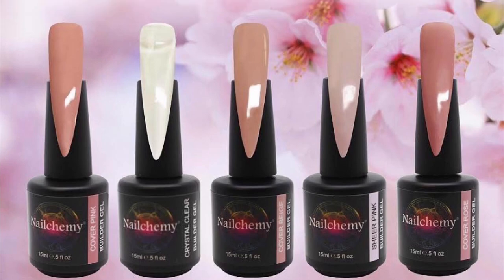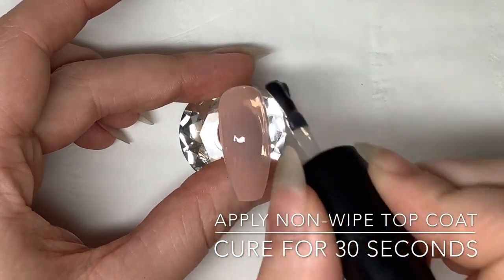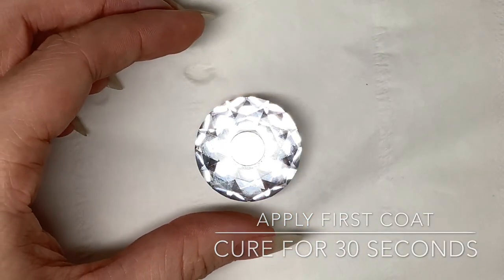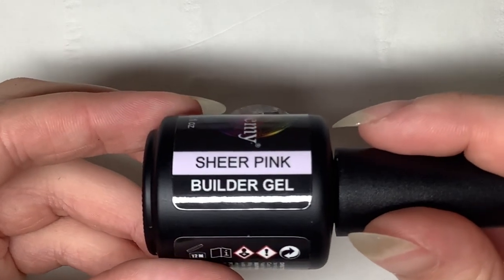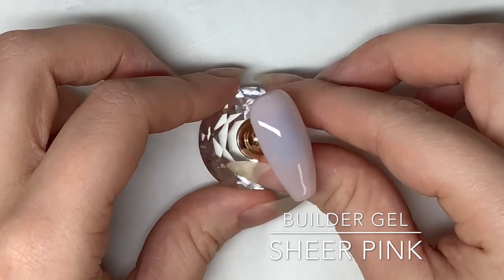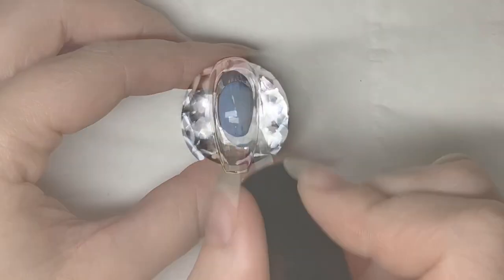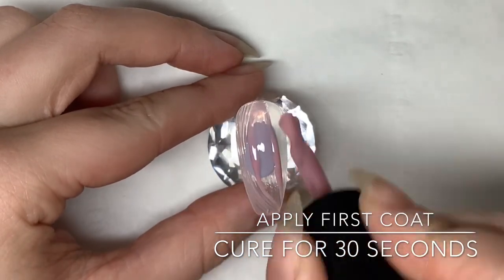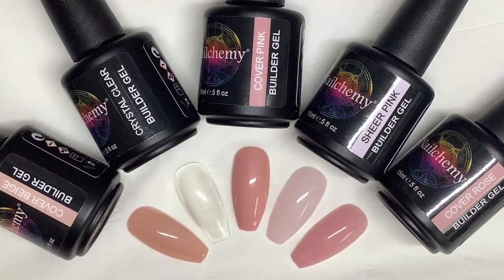Nailchemy - Soak Off Builder Gel Collection Swatch Video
This video shows our NEW Soak Off Builder Gel Collection and a few tips on how to apply them.

Our NEW Soak Off Builder Gel Collection is available as individual colours and as a starter kit containing:
1 x Cover Beige
1 x Cover Pink
1 x Cover Rose
1 x Sheer Pink
1 x Crystal Clear
1 x Non-Wipe Top Coat
1 x 100/180 Grit File
1 x 180/240 Grit File

Facebook.com/nailchemy
Instagram.com/nailchemyuk